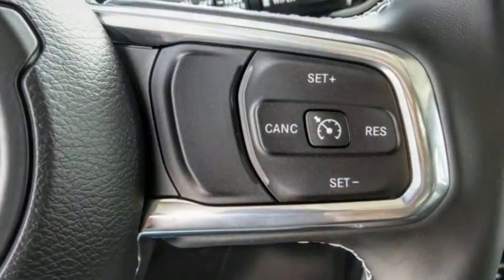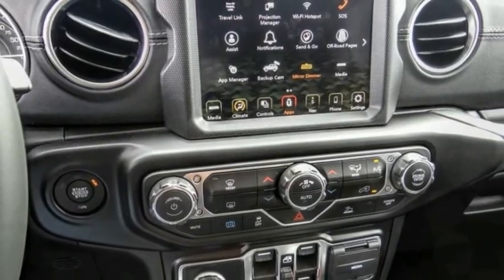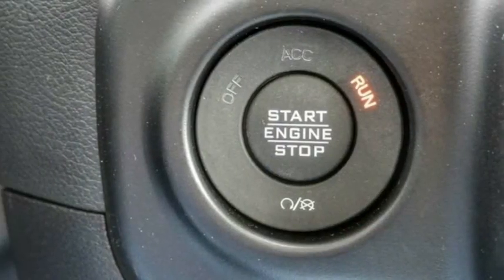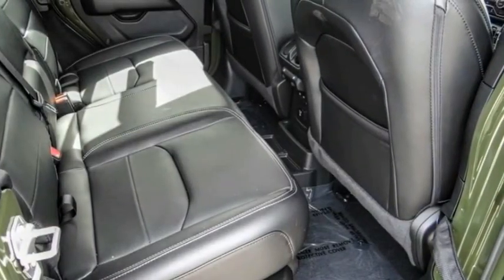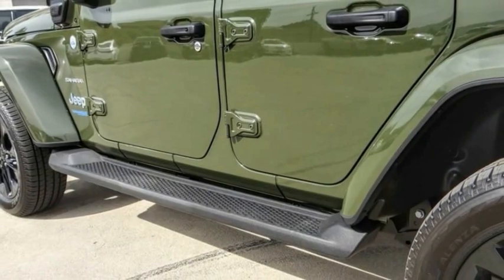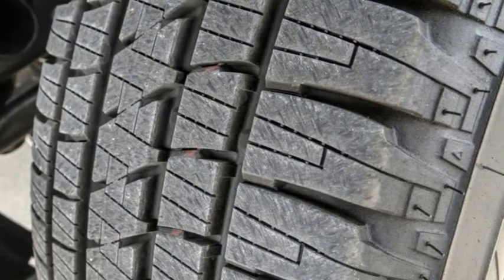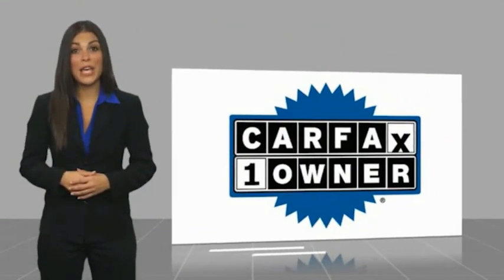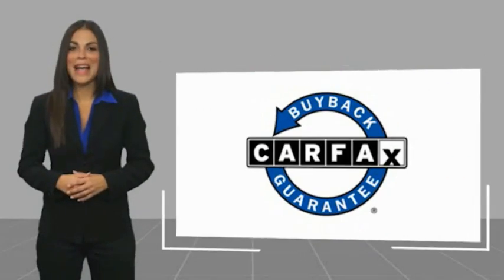2022 Jeep Wrangler 4xe VAN NUYS LOS ANGELES SAN FERNANDO VALENCIA CANOGA PARK TV12217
2022 Jeep Wrangler 4xe UNLIMITED SAHARA 4X4

RUSSELL WESTBROOK CHRYSLER DODGE JEEP RAM PROUDLY SERVICING VAN NUYS, LOS ANGELES, SAN FERNANDO, VALENCIA, CANOGA PARK, & SURROUNDING SOUTHERN CALIFORNIA LOCATIONS. THIS GREEN 2022 Jeep WRANGLER 4XE IS EQUIPPED WITH A 2.0L I4 DOHC, AUTOMATIC TRANSMISSION, AND RECEIVES AN ESTIMATED . CONTACT RUSSELL WESTBROOK CHRYSLER DODGE JEEP RAM OF VAN NUYS TO SCHEDULE A TEST DRIVE AND TAKE THIS 2022 Jeep WRANGLER 4XE HOME TODAY, OR VISIT OUR SHOWROOM CONVENIENTLY LOCATED AT 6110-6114 VAN NUYS BLVD VAN NUYS, CA 91401. STOCK #: TV12217 | 2022 Jeep Wrangler 4xe Unlimited Sahara 4x4 POWER WINDOWS AIR CONDITIONING 2022 Jeep WRANGLER 4XE UNLIMITED SAHARA 4X4 Russell Westbrook Chrysler Dodge Jeep Ram of Van Nuys is driven and focused to ensure the highest customer satisfaction. A team above all, but above all a team. STOCK #: TV12217 | VIN: 1C4JJXP66NW113444 | 2022 Jeep Wrangler 4xe Unlimited Sahara 4x4 POWER WINDOWS AIR CONDITIONING Russell Westbrook CDJR of Van Nuys